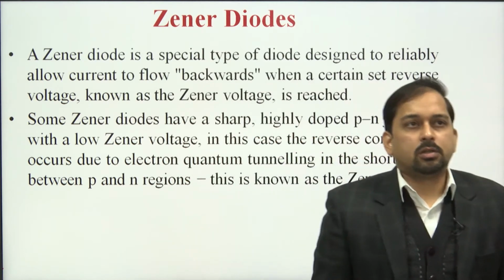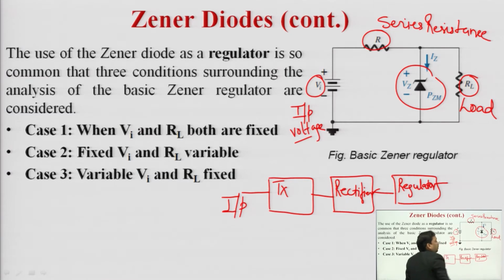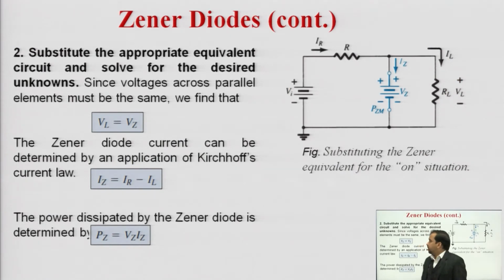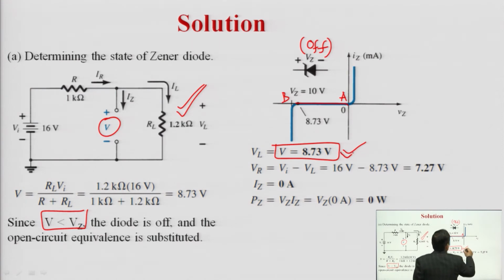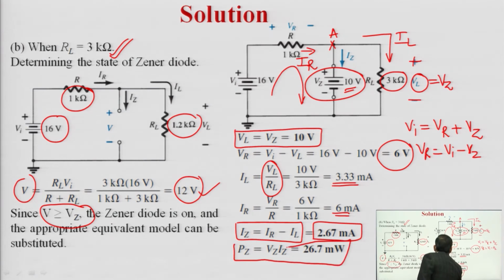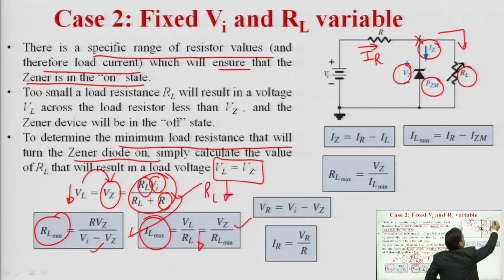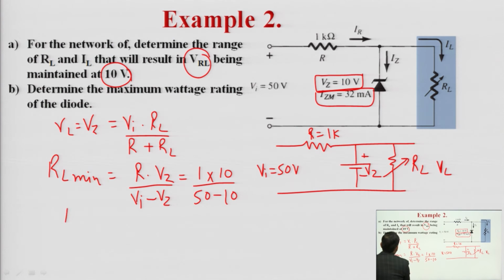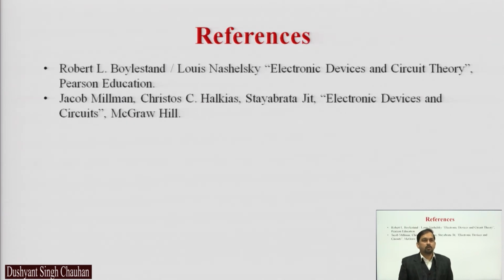Emerging Domain in Electronics Engineering |Zener Diodes| AKTU Digital Education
Emerging Domain in Electronics Engineering  |Zener Diodes|